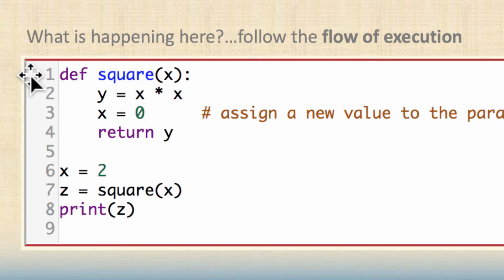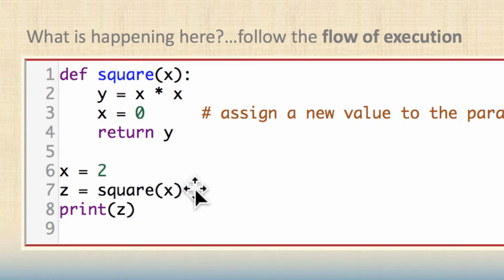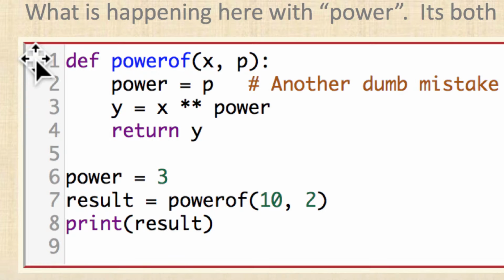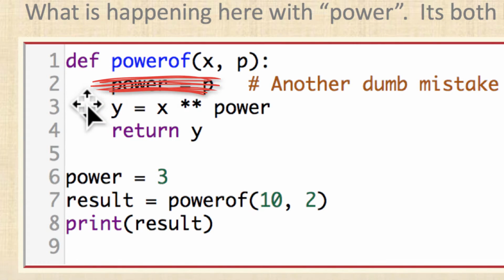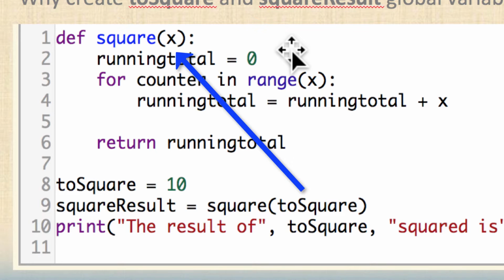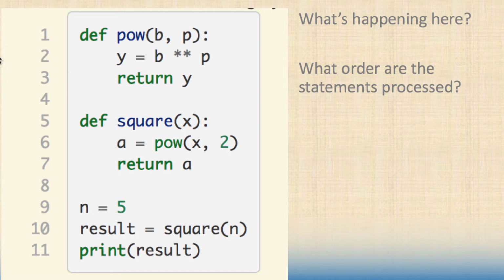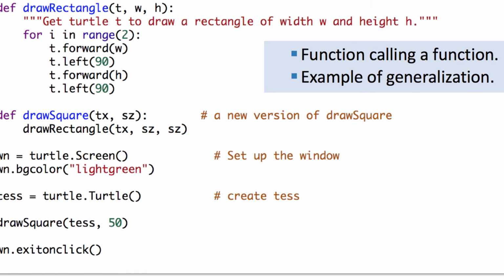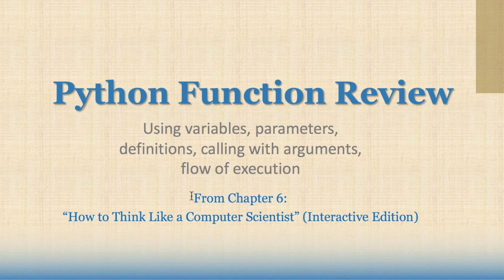csc121-PythonFunctionReview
Using variables, parameters,definitions, calling with arguments,flow of execution.